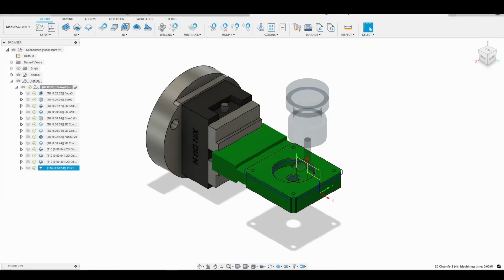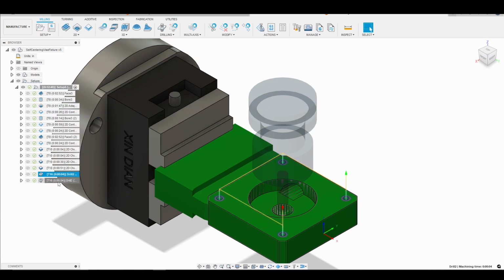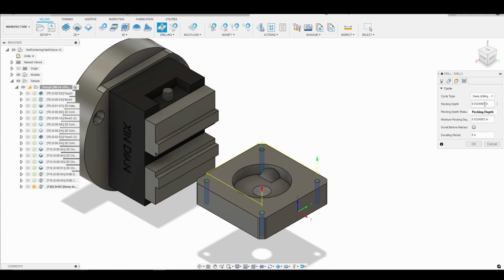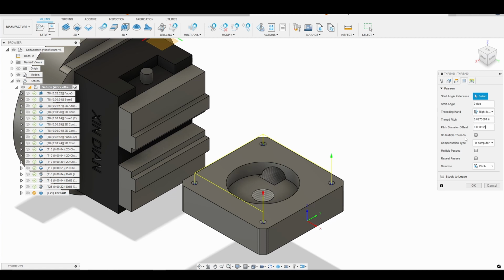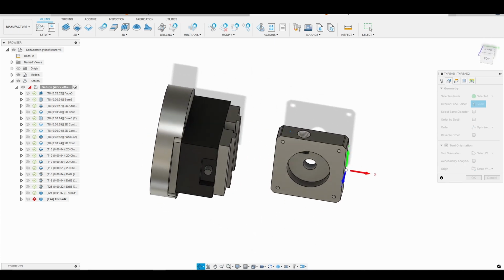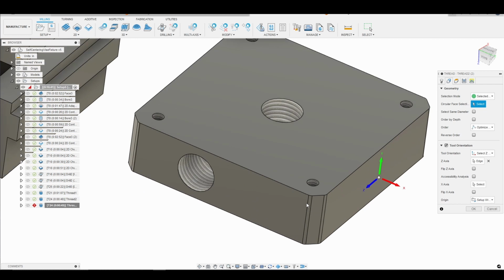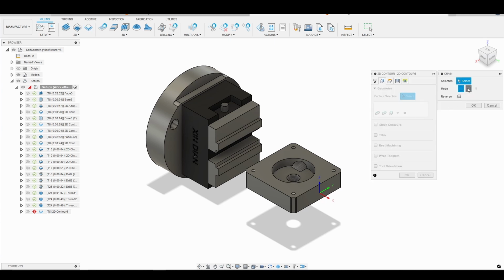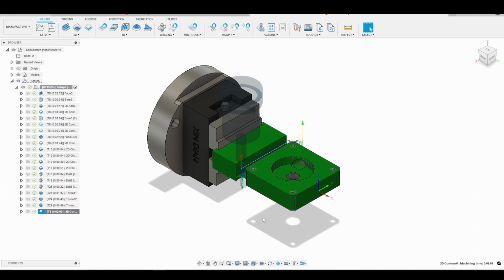DDC Pump Top Tutorial 4: Finished Part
Welcome to Smith Coding & Design! In today's tutorial, we go over thread milling operations and finish our part.